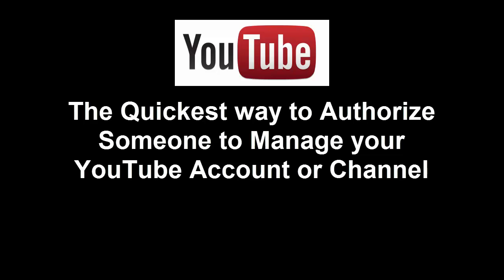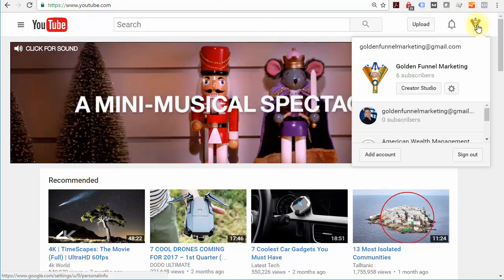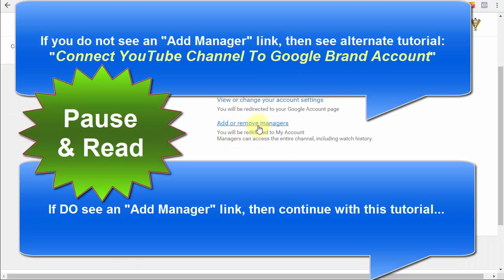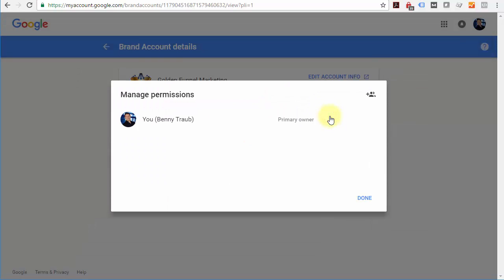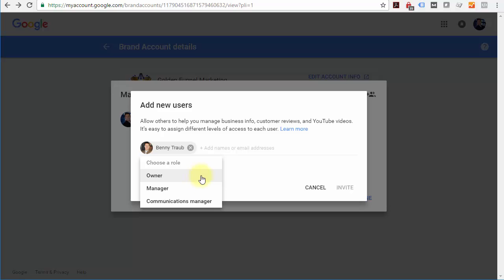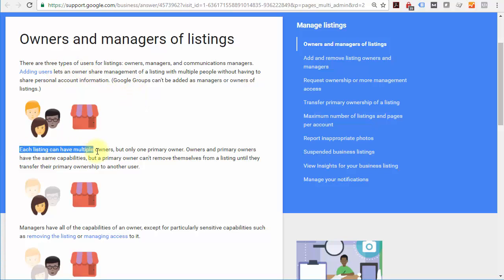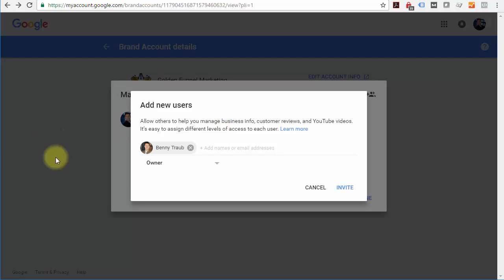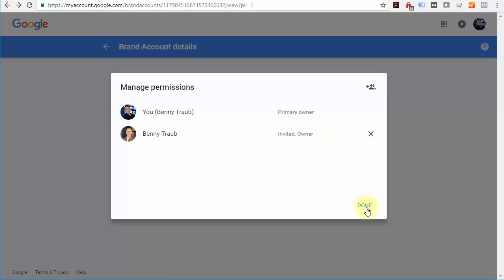How to Add Managers to YouTube Account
The easiest and quickest way to add a new manager to your YouTube account. Learn to set permissions or remove managers.